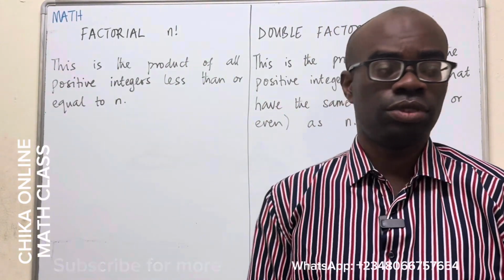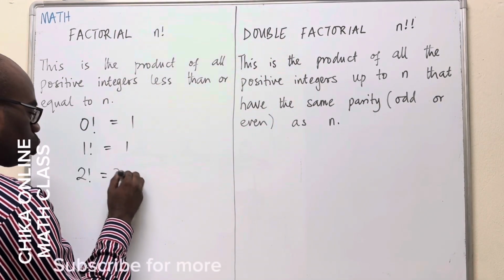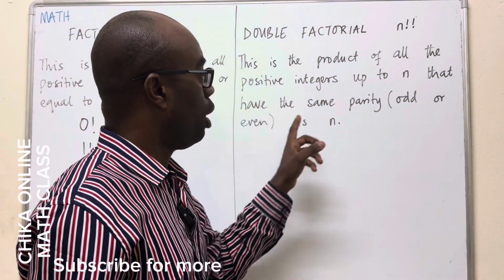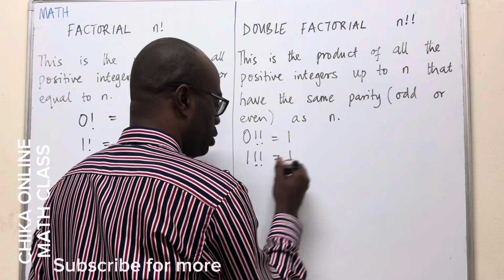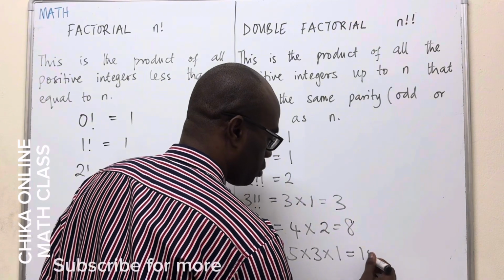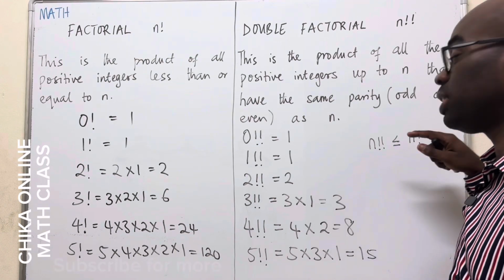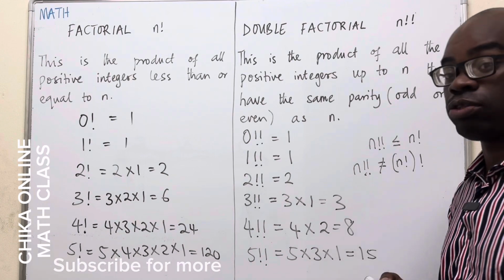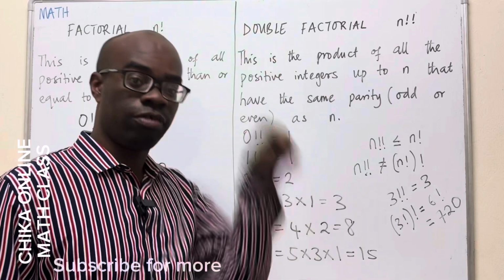Double Factorial vs Factorial functions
This video lesson explains the connection between Double Factorial function and Factorial function